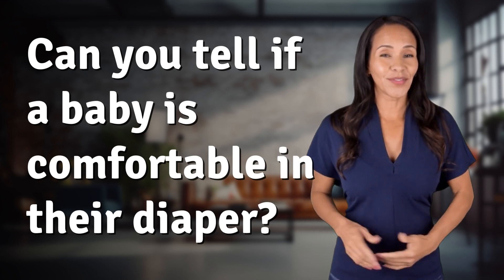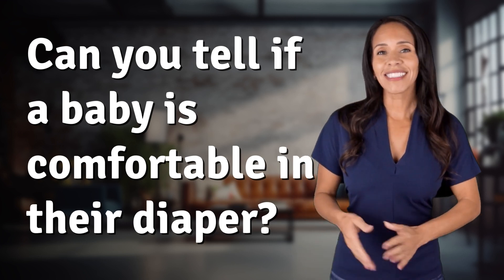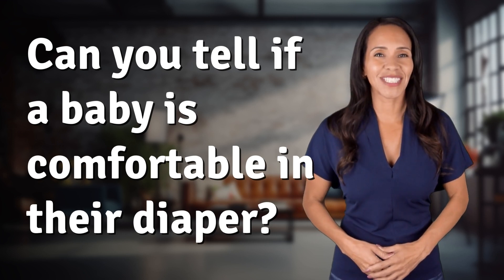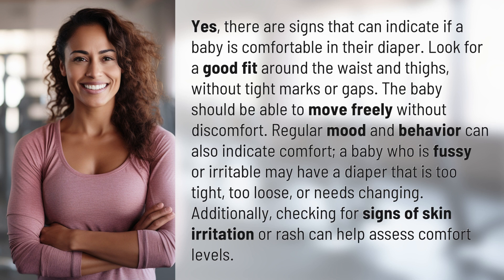Can you tell if a baby is comfortable in their diaper?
Is Your Baby Comfortable? Diaper Fit Signs to Look For 👉 Baby Diaper Fit 👉 Learn how to tell if your baby is comfortable in their diaper by looking for signs such as proper fit, freedom of movement, mood, behavior, and skin condition.

Laura S. Harris (2024, April 30.) Can you tell if a baby is comfortable in their diaper?
    🌐 AskAbout.video